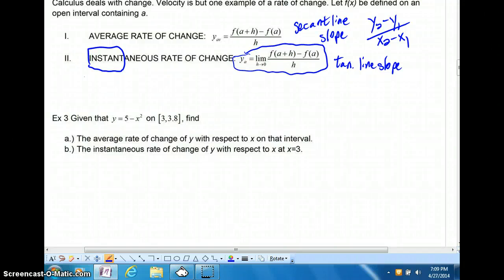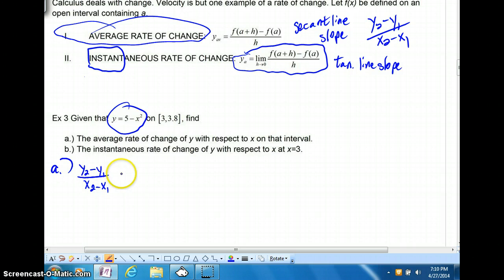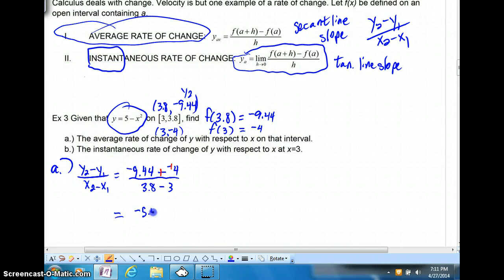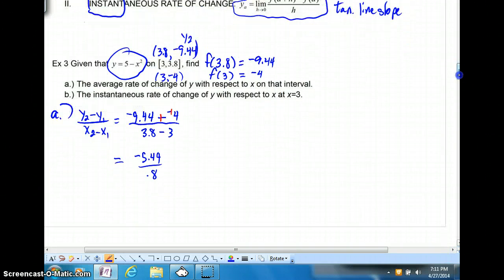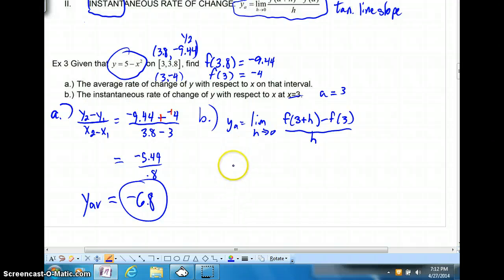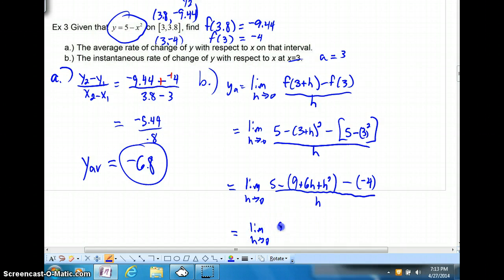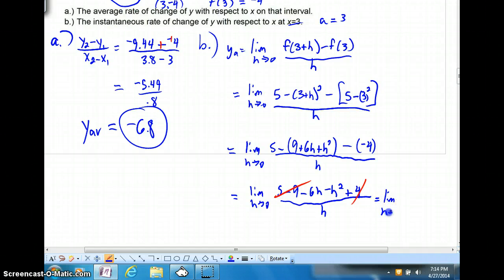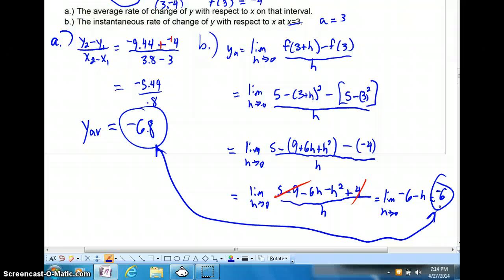2.1 Instantaneous Rate of Change II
Average and Instantaneous Rates of Change